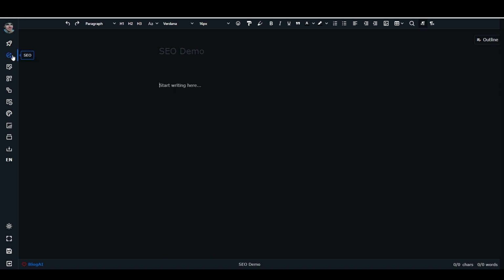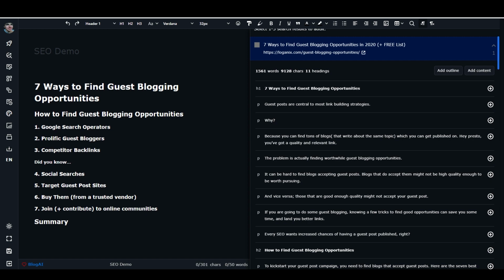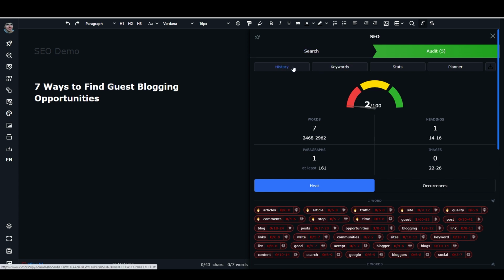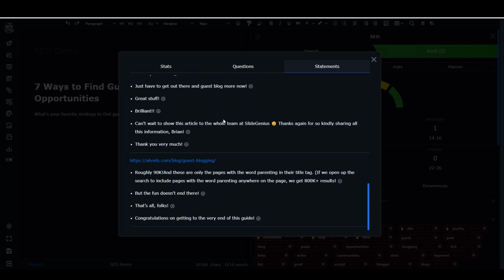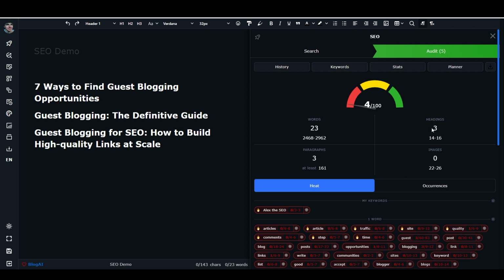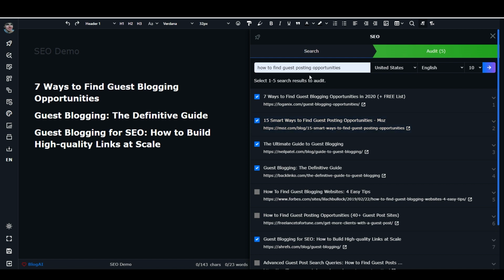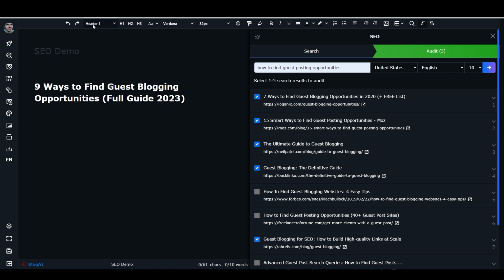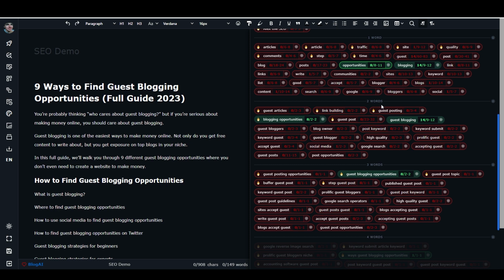ClosersCopy SEO Tutorial How to Research and Audit Articles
In this video I show how to research and audit articles with ClosersCopy SEO.

Once you've done the research, you can then use ClosersCopy's AI writing tools to write a unique article that will help you rank higher in search engines.

This ClosrersCopy tutorial demonstrates how to find, analyze and articles with the SEO tool, how to generate headline and subheading ideas, and how to use all features in ClosersCopy SEO to maximize ranking potential.